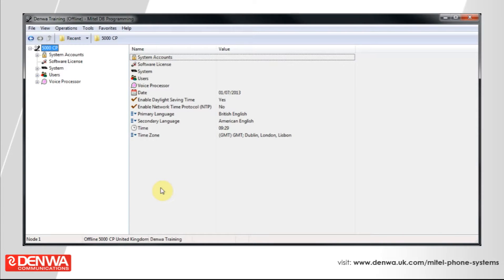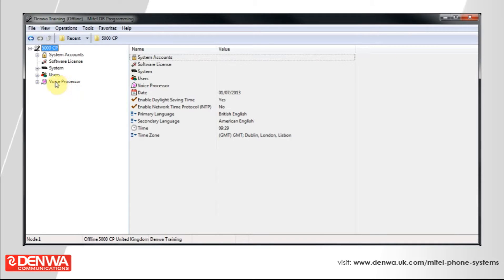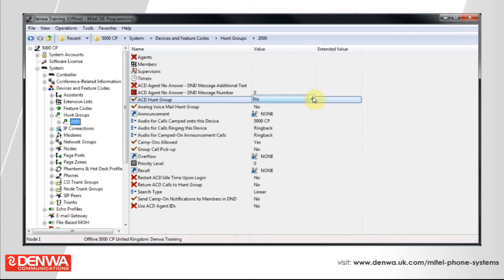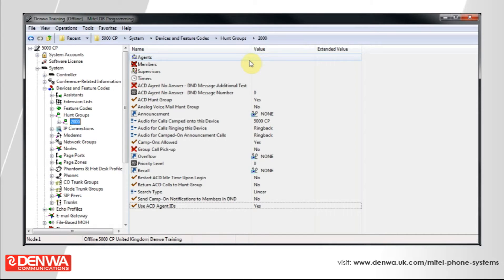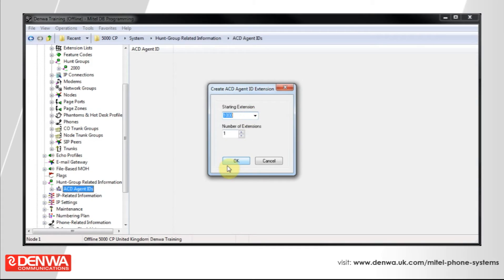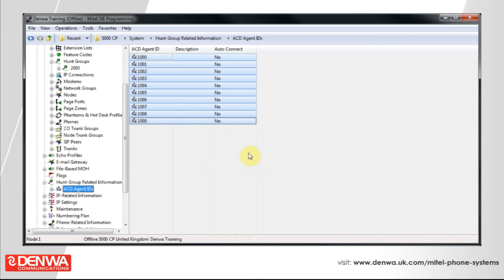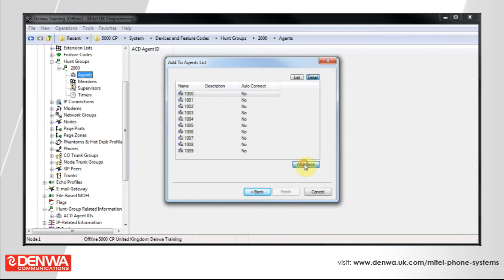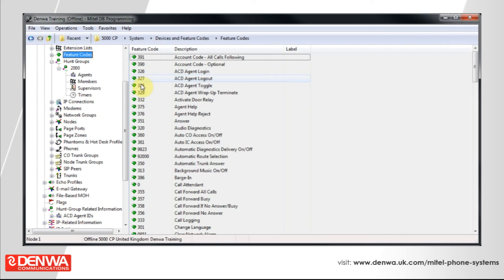How to setup automatic call distribution for the Mitel 5000 Phone System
This video will show you how to setup and configure automatic call distribution (ACD) for the Mitel 5000 Phone System.